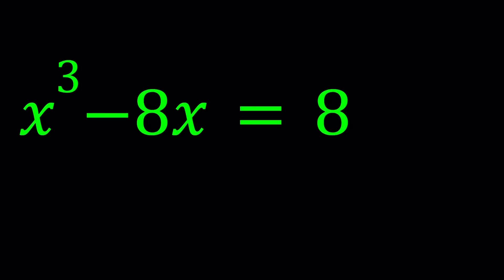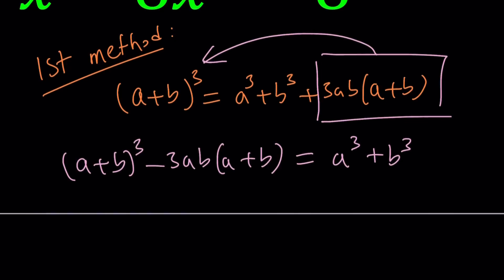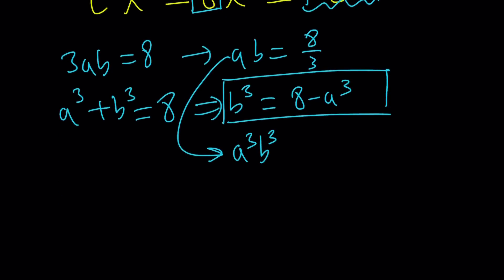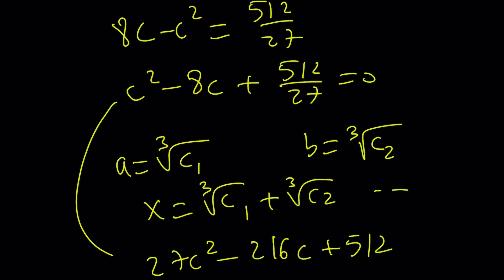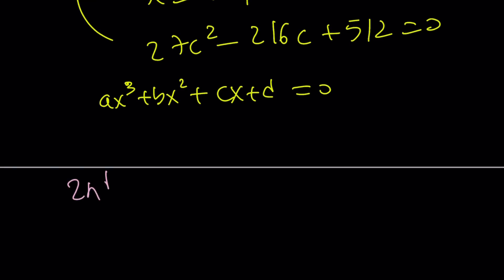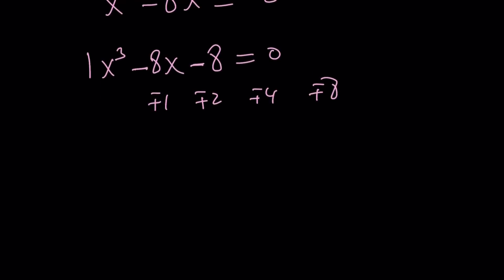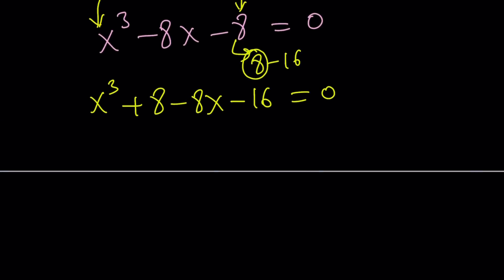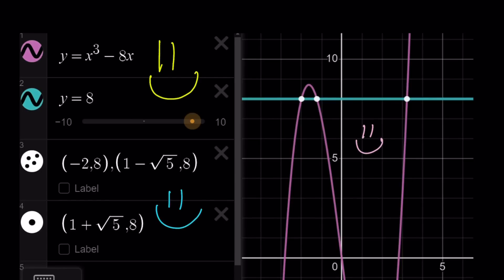A Quick and Easy Cubic Equation | Algebra